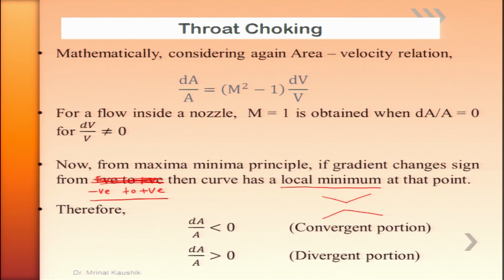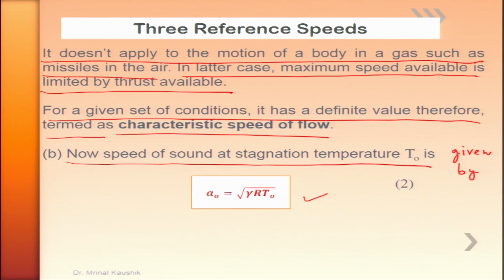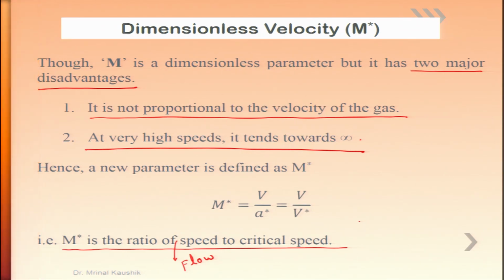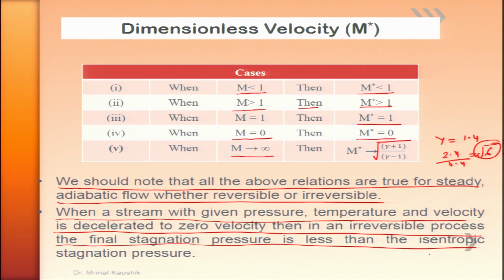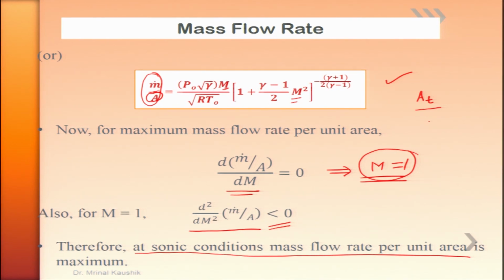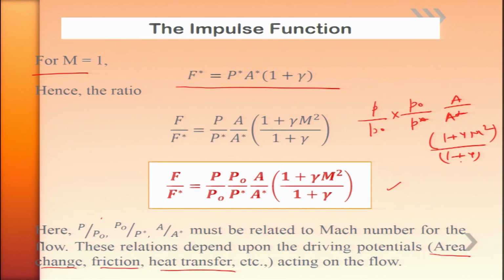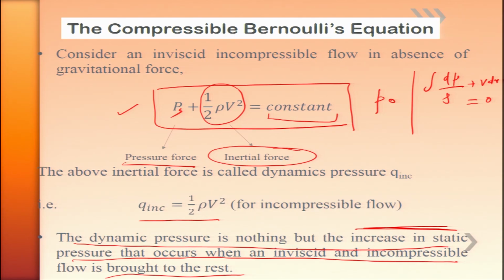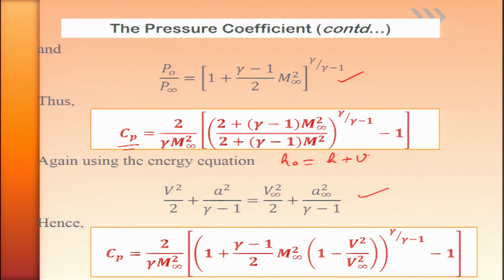Lecture 07 Gas Dynamics (High-Speed Aerodynamics)